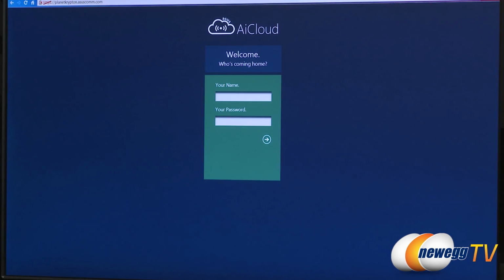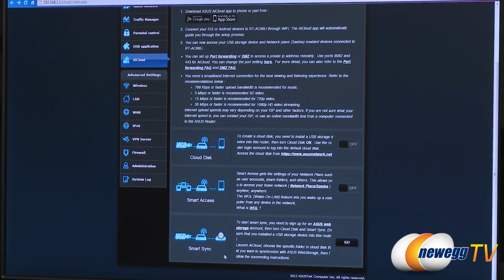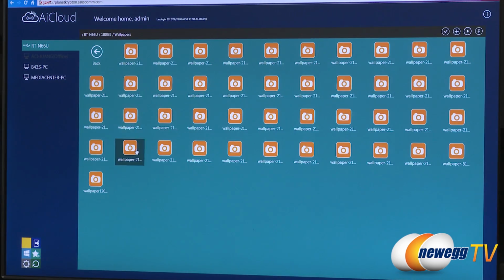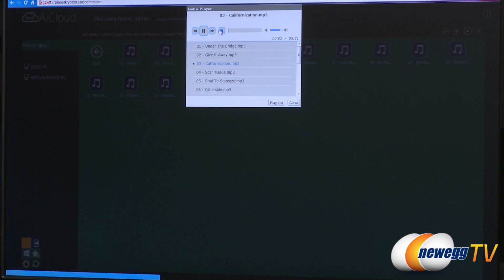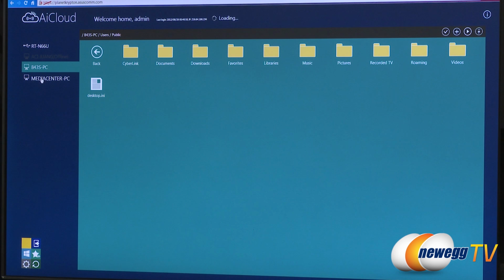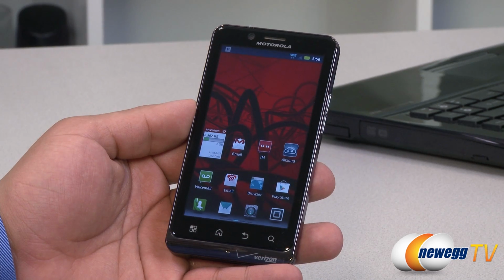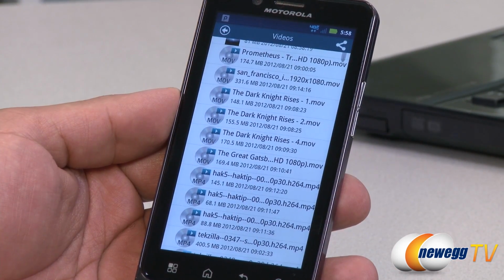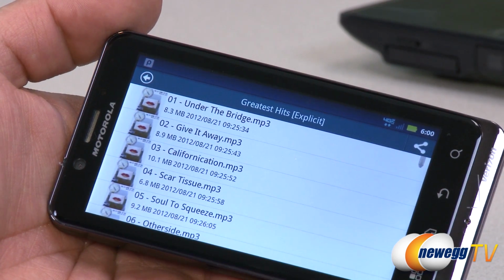Newegg TV: ASUS Ai Cloud Demo with J.J.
ASUS has been developing their Ai Cloud service for a while now, and J.J. wanted to take us on a tour of what it's capable of. If you're looking for a new router and want to be able to access your information remotely or back up while you're on the road, the Ai Cloud service might be just the ticket.

- Credits -
Camera: Kyle, Anna, Mr. Lam
Editing: Kyle, Anna
Host: Paul
Special Guest: J.J. from ASUS